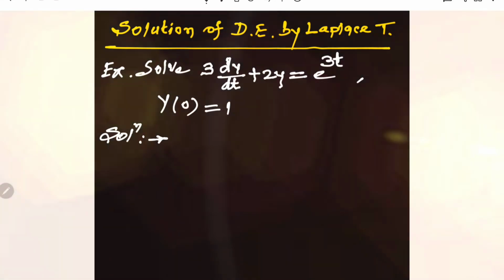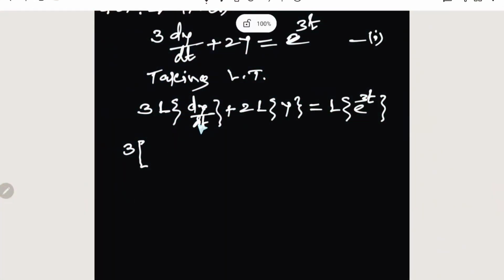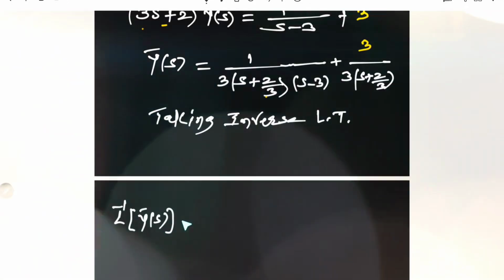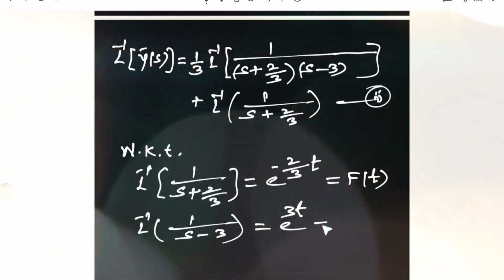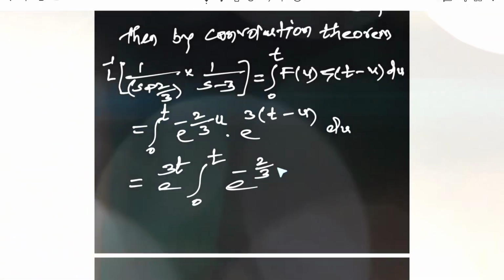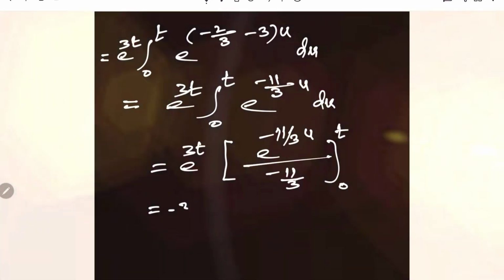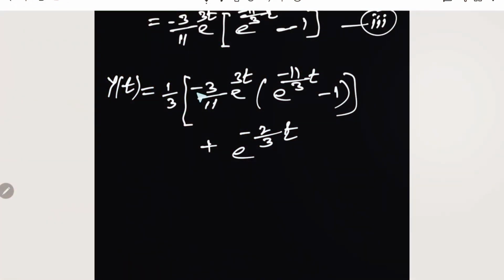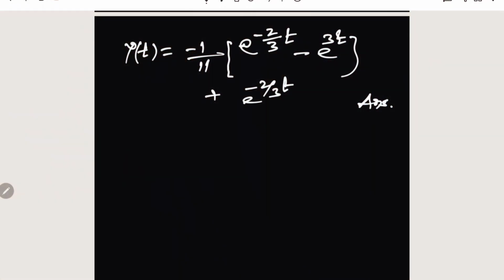Application of Laplace Transform to solve Differential equation